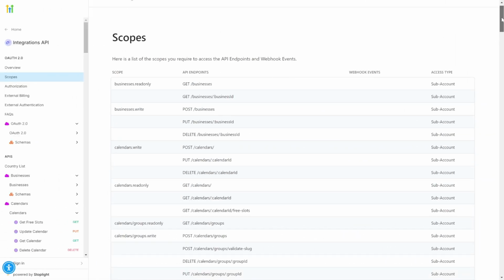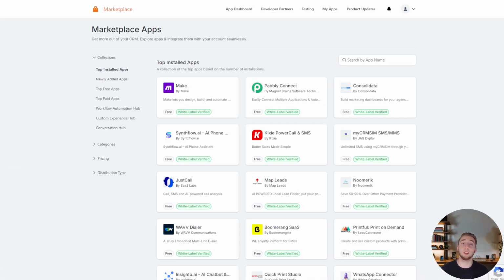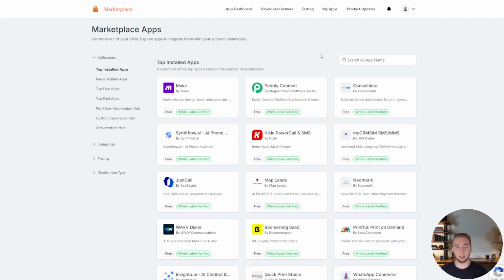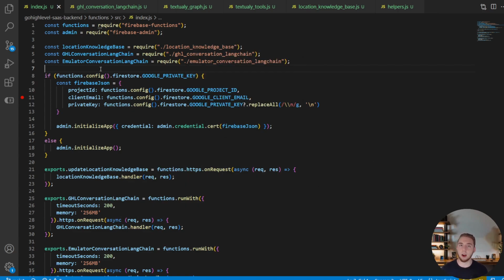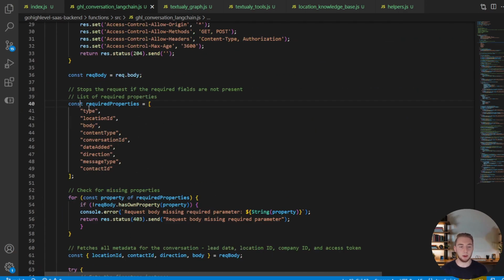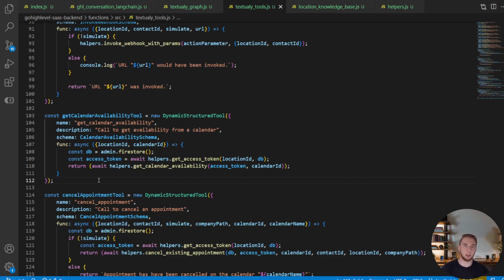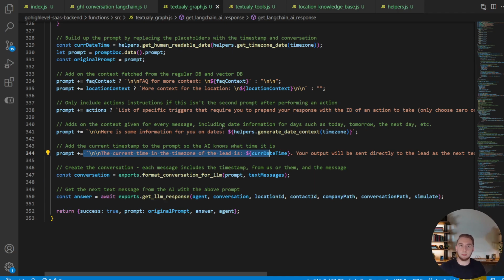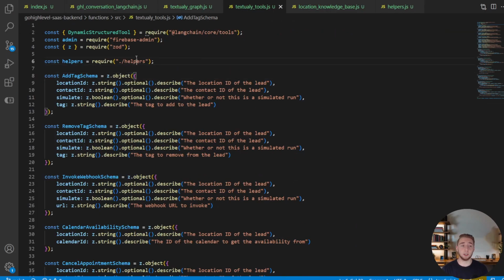The MOST Profitable AI Niche NO ONE is Talking About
In this video I talk about an INSANE niche for building AI Agents that I don't hear ANY developers talking about. There are huge opportunities in this space to make super profitable AI Agents fairly easily!

All code for the AI Agent I showcase in this video can be found here:

Join me as I push the limits of what is possible with AI. I'll be uploading videos twice a week - Sundays and Wednesdays at 7:00 PM CDT!